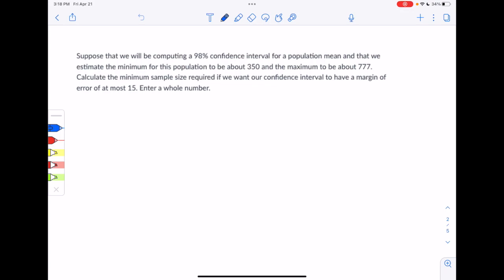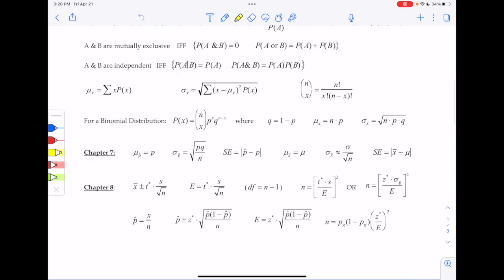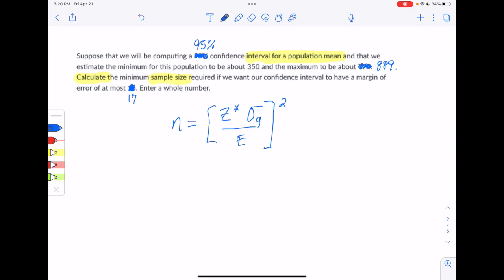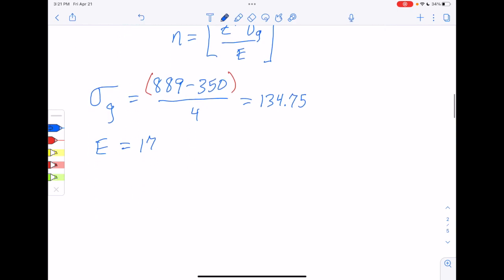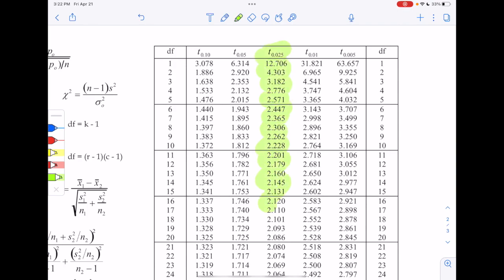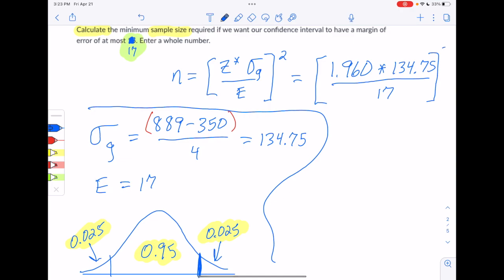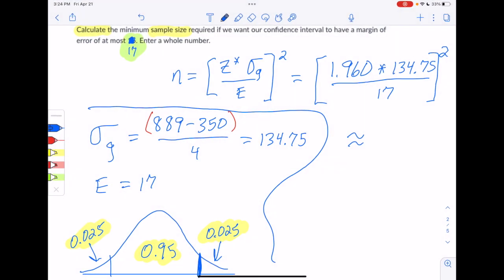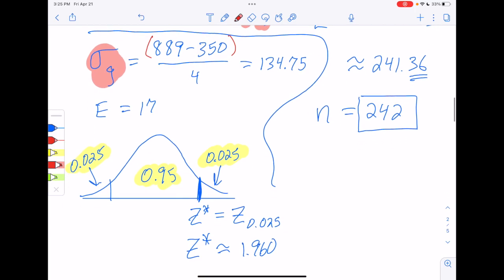MTH 43 Review Quiz 8-10 (Also includes Question 9)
This video provides help for Question 10 from the Chapter 8 Review Quiz.  There is discussion of how to solve Question 9 along the way.